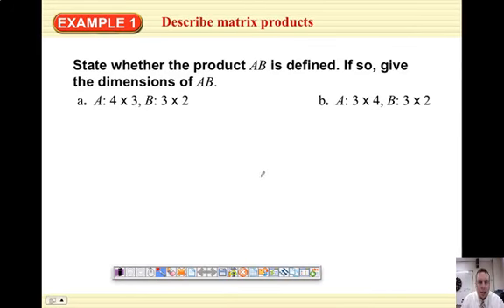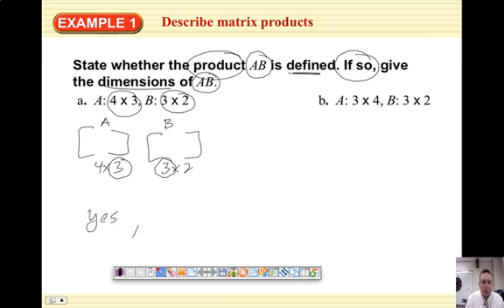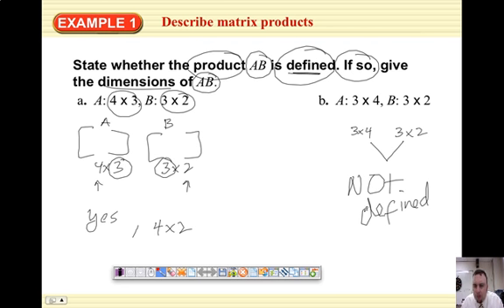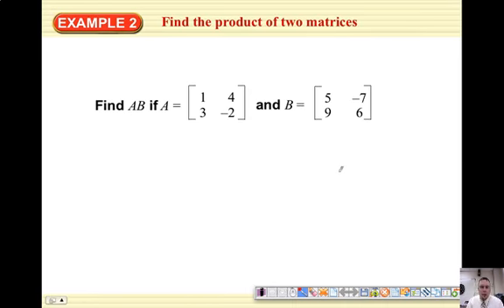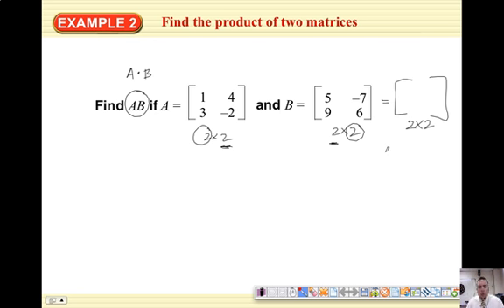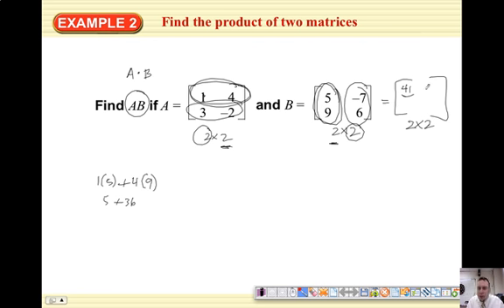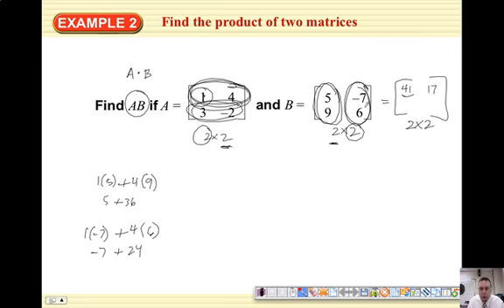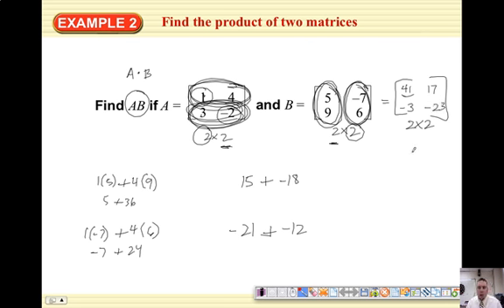Algebra 2 Section 3-6 "Multiply Matrices" (part2)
You will learn to multiply matrices together